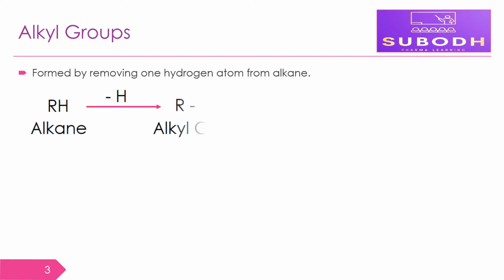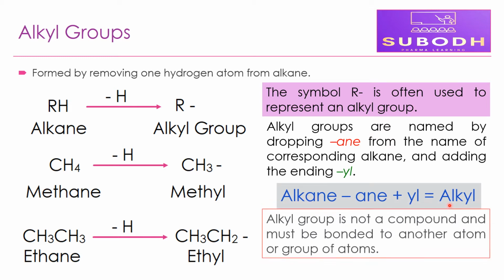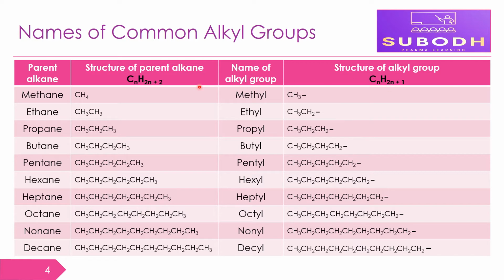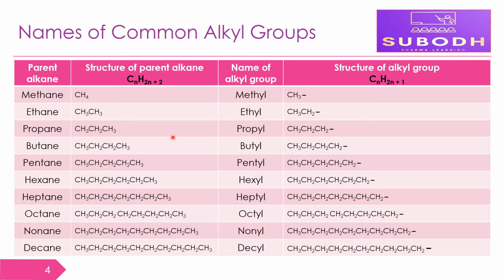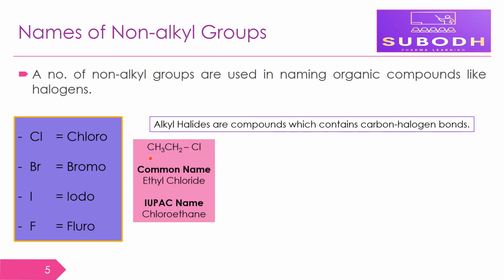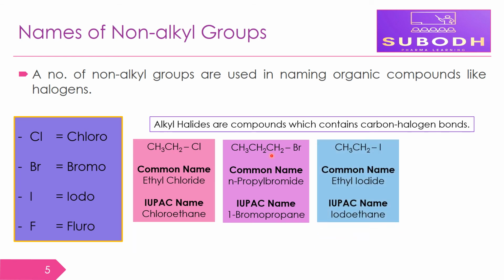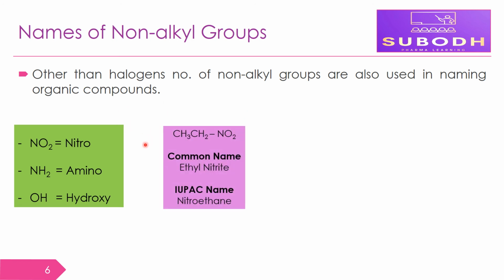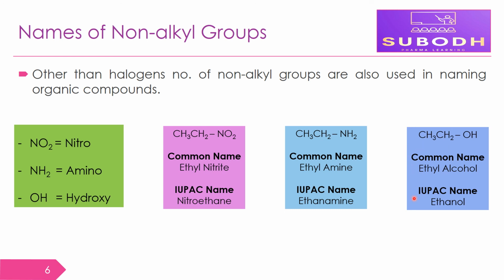Names of Alkyl and Non Alkyl groups by Subodh Kamble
After watching this video the students will be able to
1. Explain the formation of the alkyl group.
2. Write the structure and names of alkyl groups.
3. Know the Non-alkyl groups used in the naming of organic compounds.